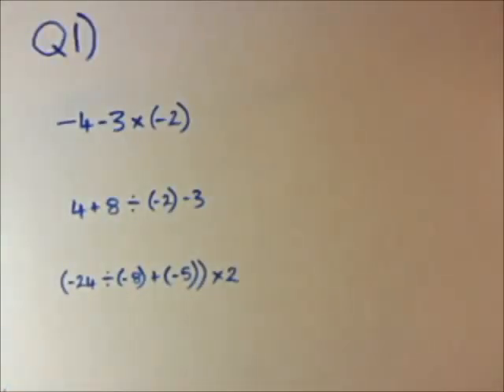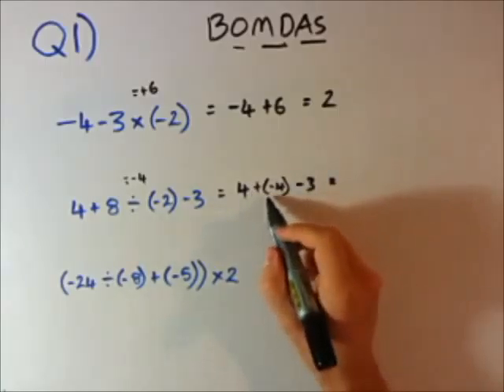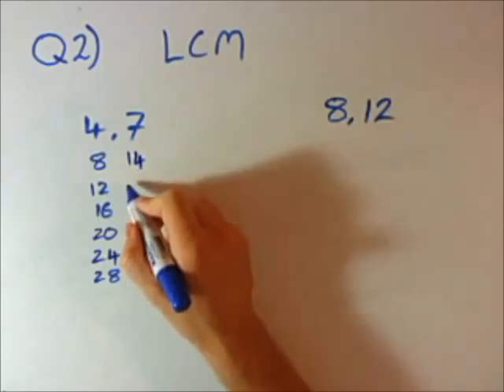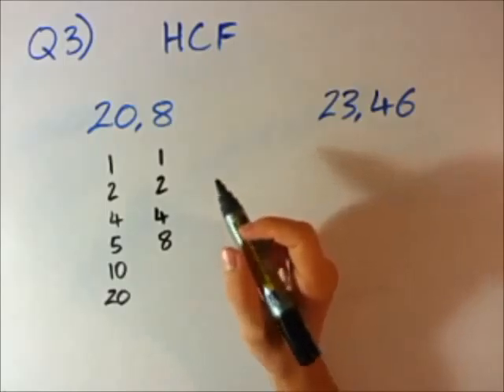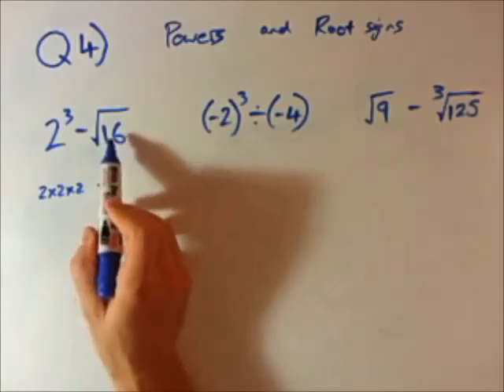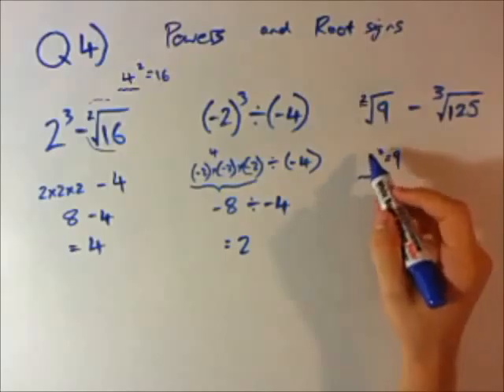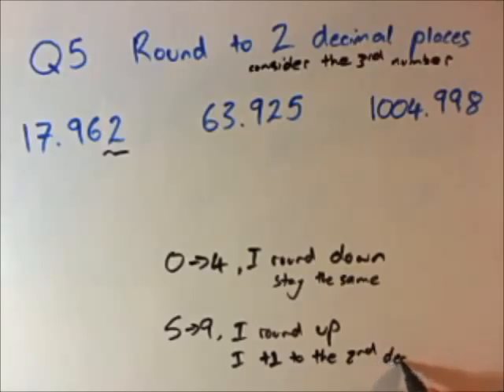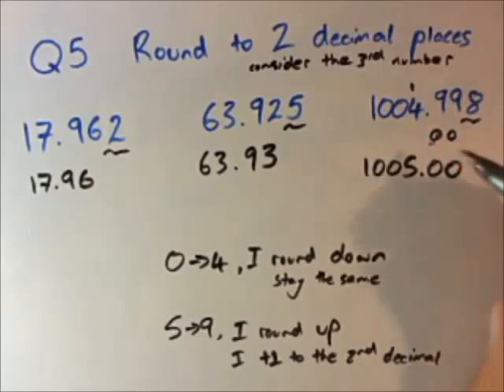Recapping Number Skills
This video refreshes some of our skills in finding Lowest Common Multiples (LCM), Highest Common Factors (HCF), BOMDAS, powers and roots, and rounding to decimal places.  Presented by Foxmaths!